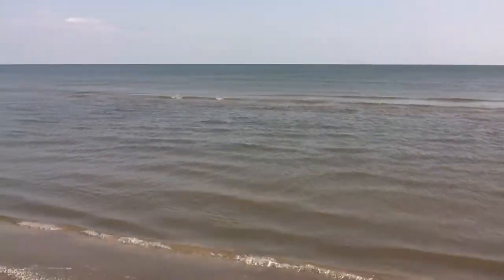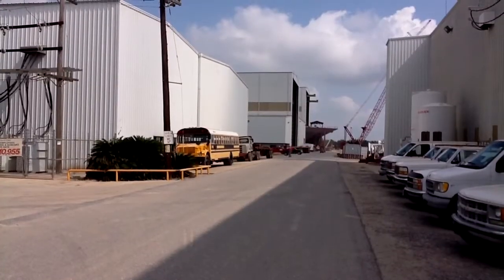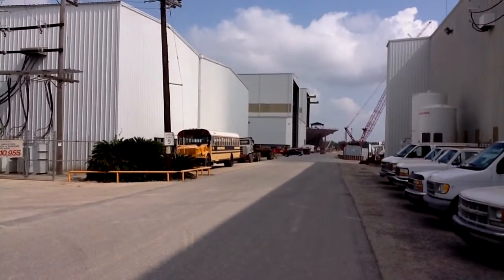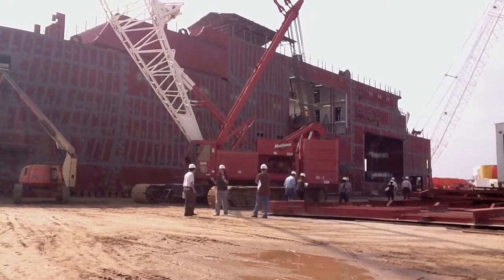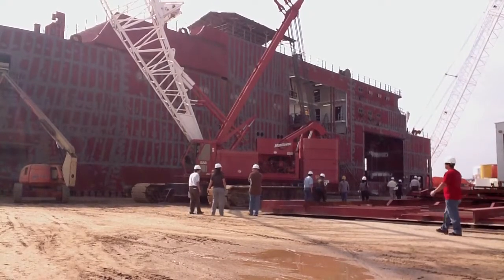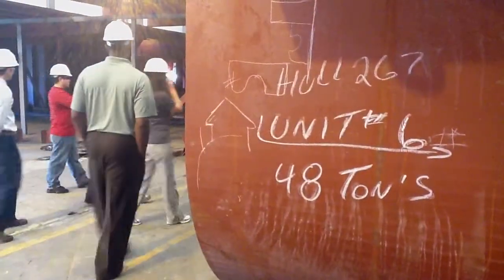Lessons from Louisiana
We recently spent a few days down south for a behind-the-scenes look at Shell Oil Company.

There are some important lessons from the Gulf of Mexico which could play a role in Alaska.